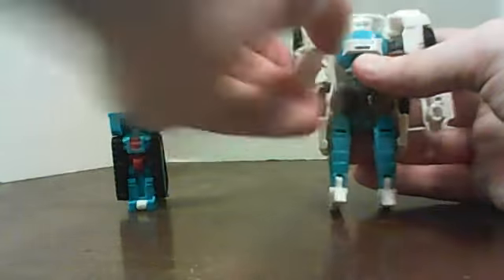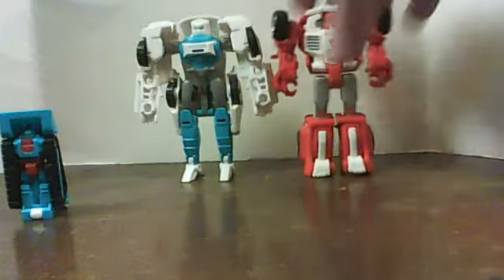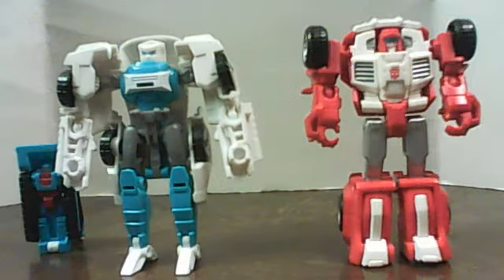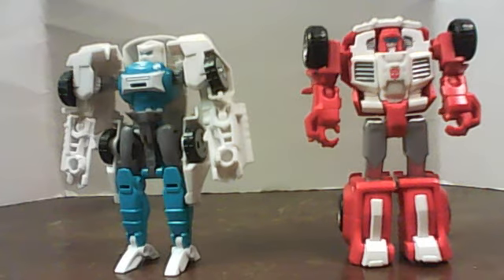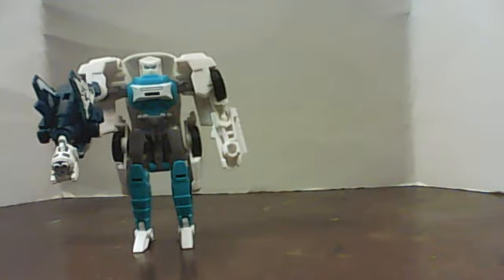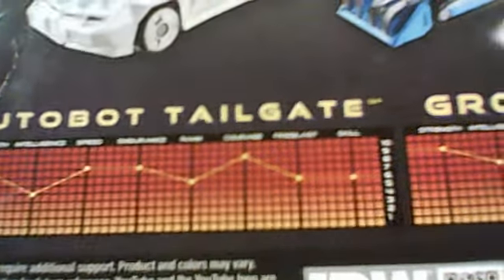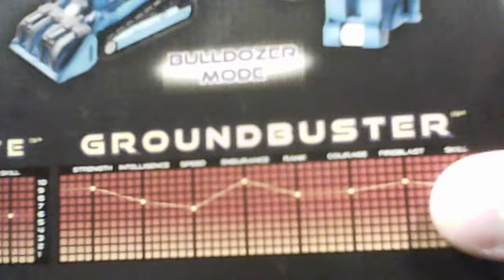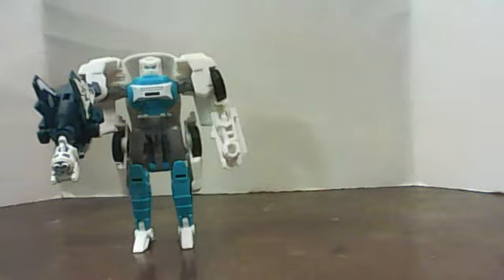Episode 193: Transformers Generations Tailgate & Groundbuster